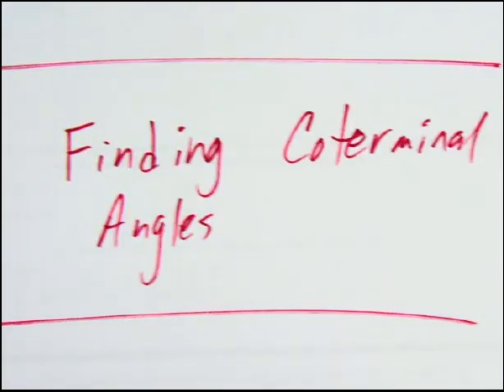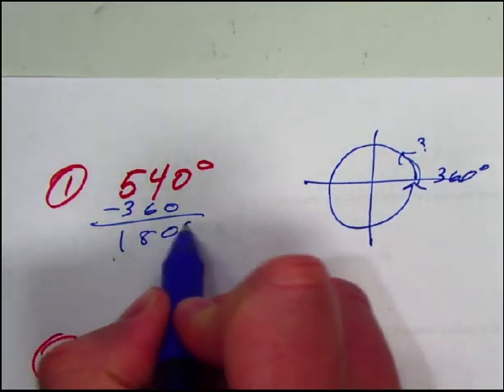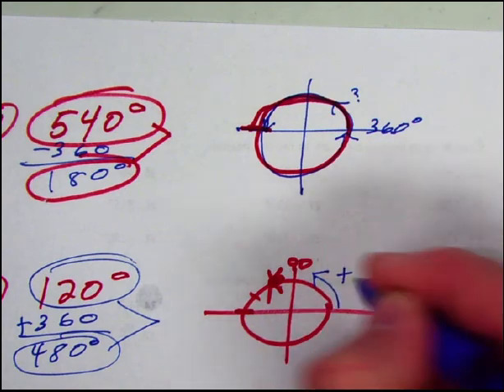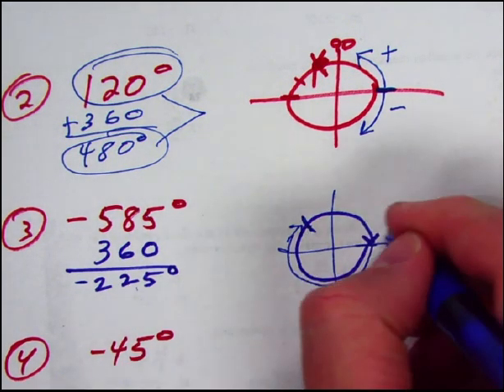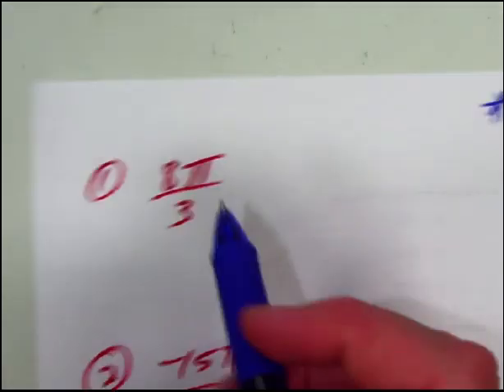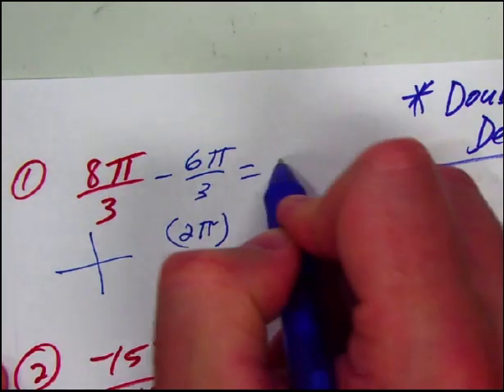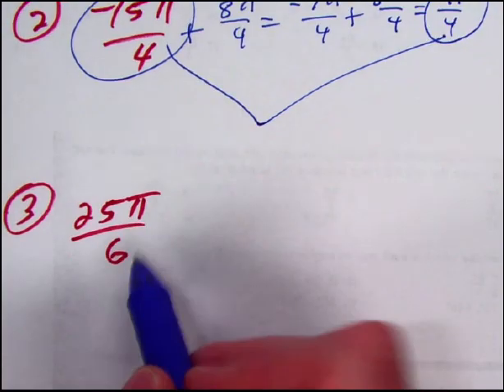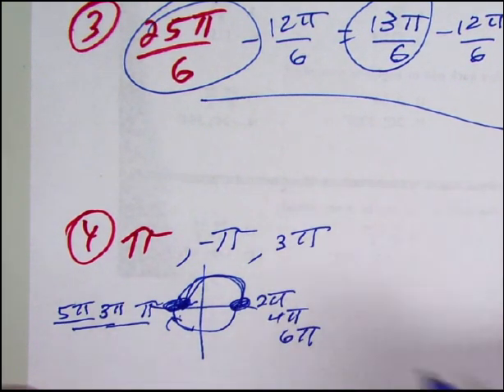Co-Terminal Angles: Unit Circle